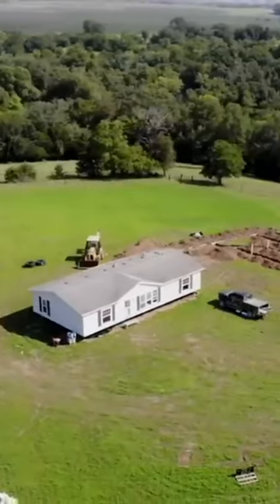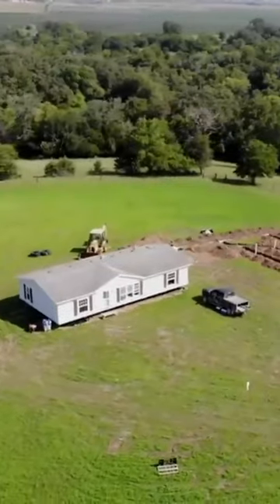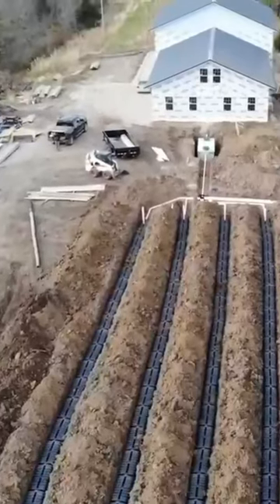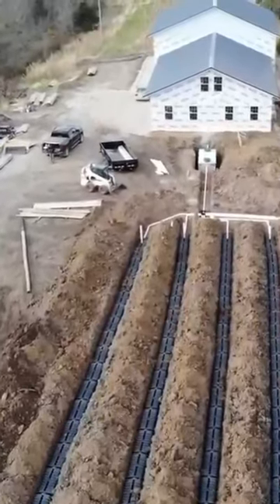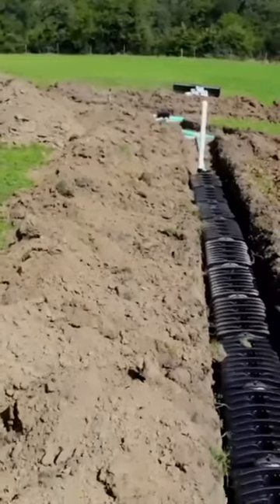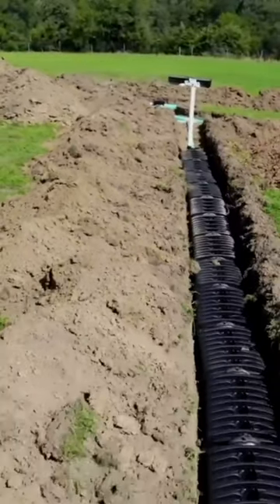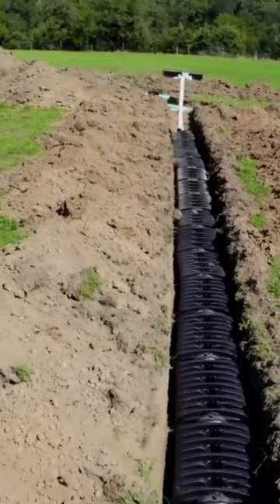Septic System - 1st Cost Perc Test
1st step and cost associated with a septic system is a perc test.